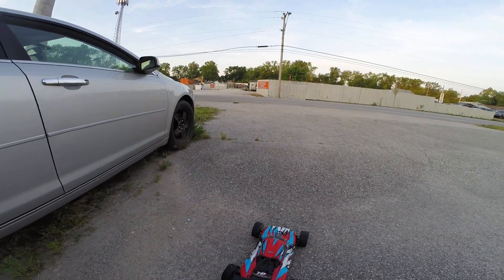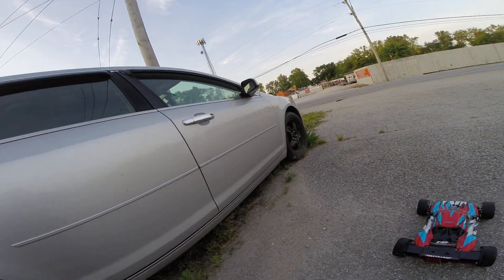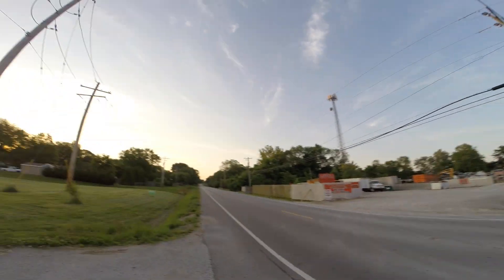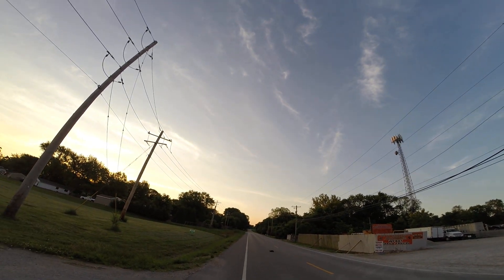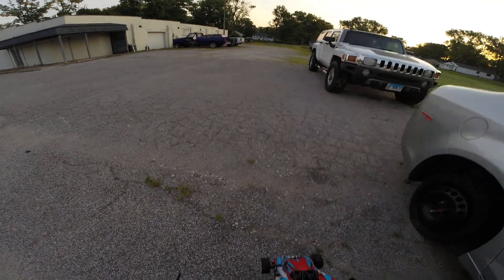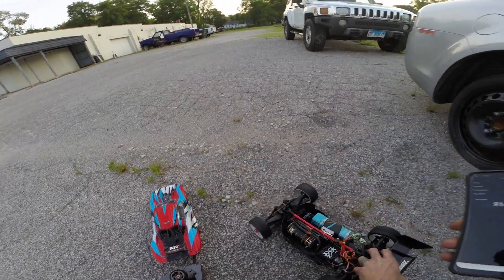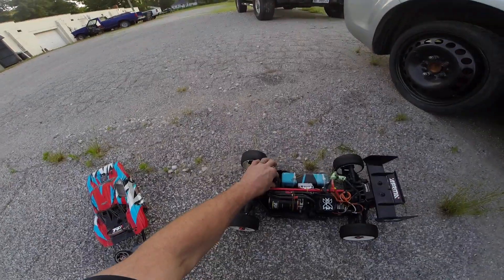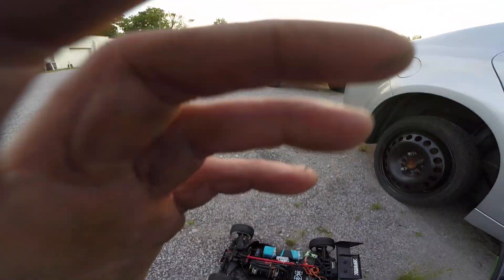ARRMA VORTEK 1/8 XLX2 TP5660 MORE SHAKEDOWN PASSES